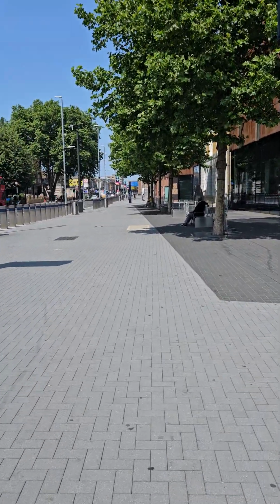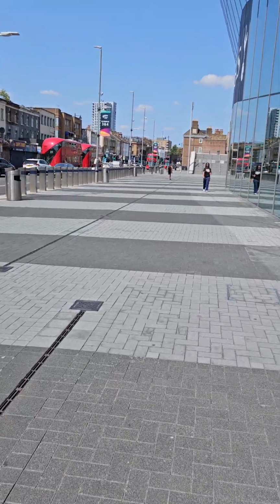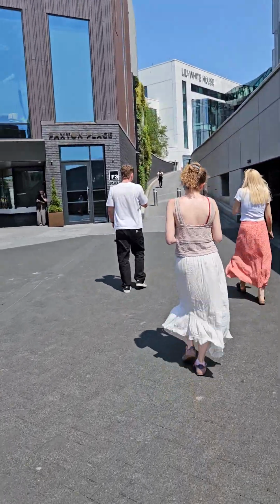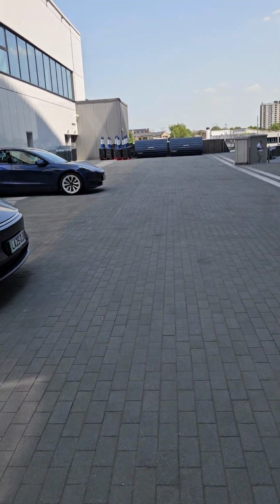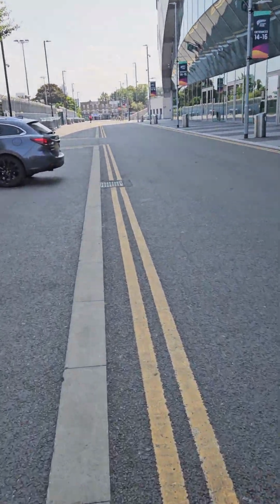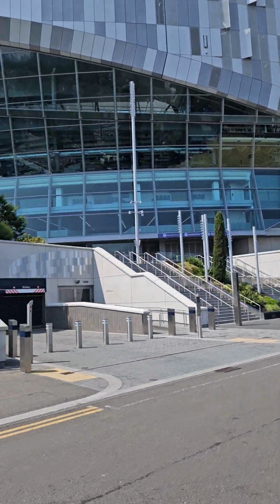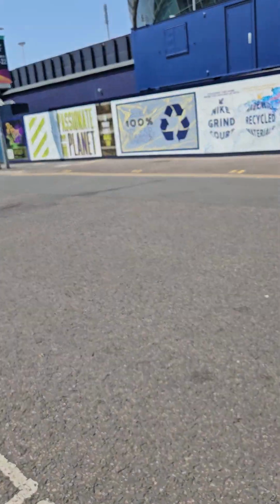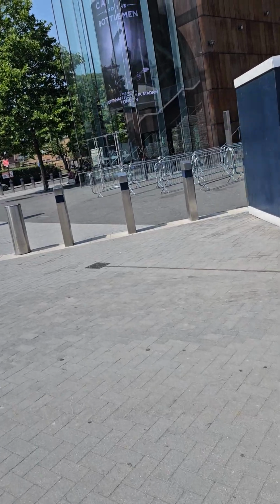Football Stadiums: Tottenham Hotspur.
A quick look at the Tottenham Hotspur Stadium, home of course to Tottenham Hotspur.